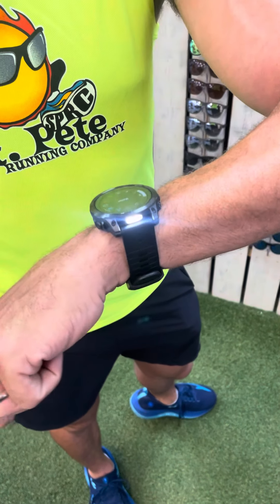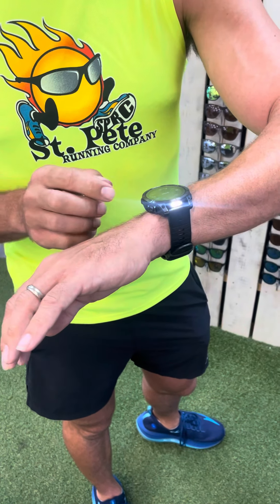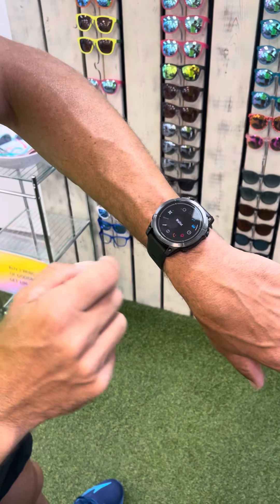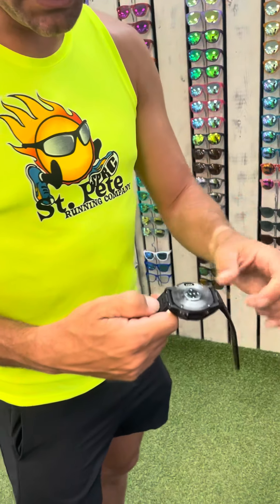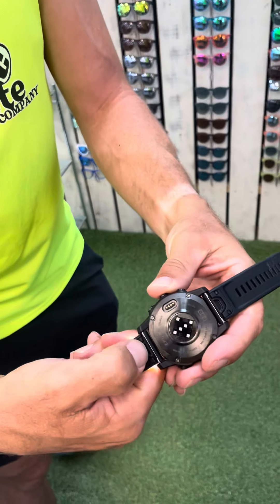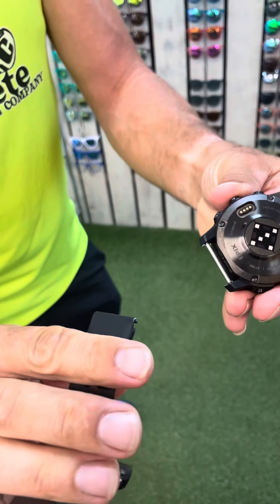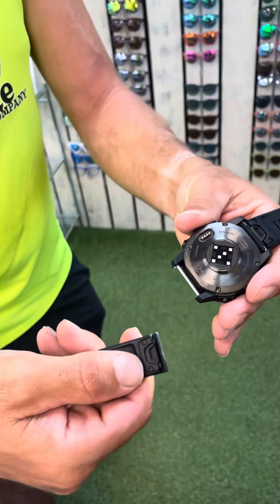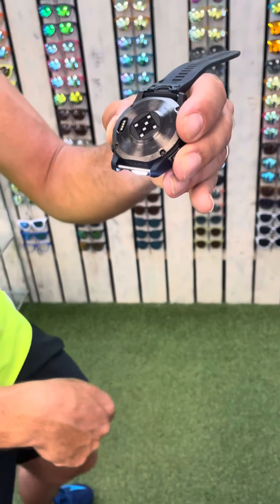Garmin EPIX Gen 2 Three COOL FEATURES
Three really cool features of the Garmin EPIX GEN 2. For reference this is 47 mm. Garmin running ￼